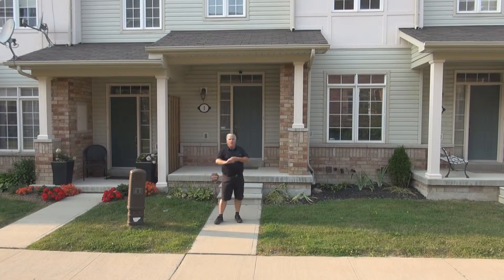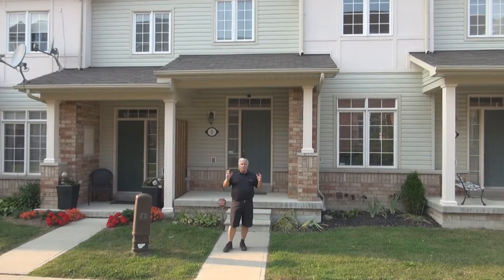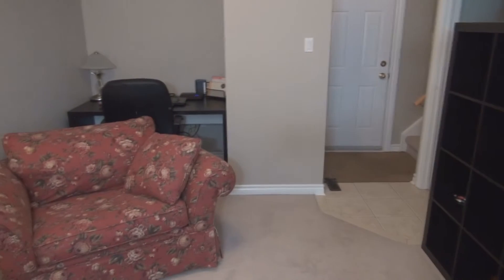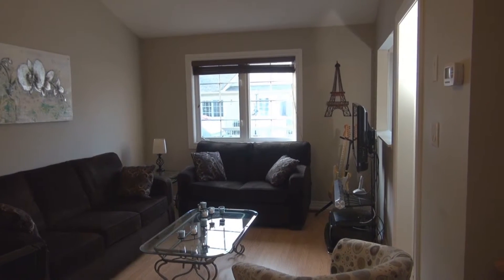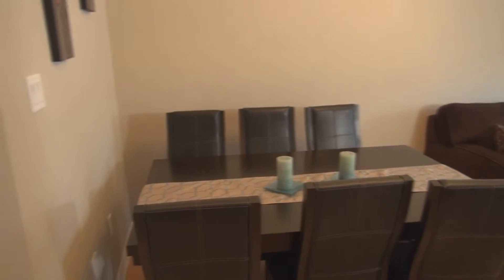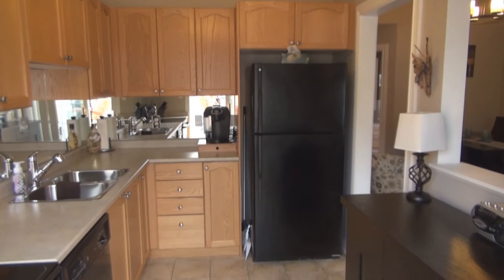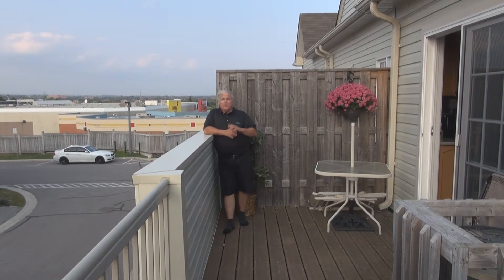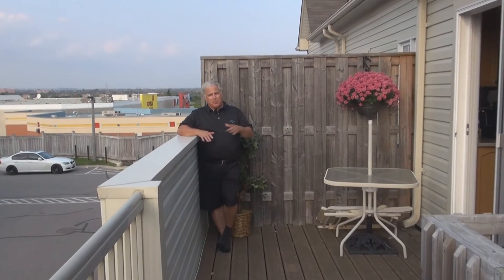Whitby Home for Sale at 5 Yew Tree Way - Michael Baird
Completely Finished Townhome Located In Great North Whitby Neighbourhood. Call Michael Baird Today - 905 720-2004.